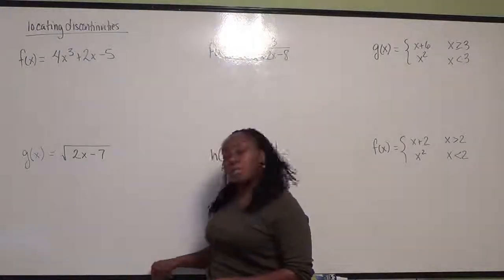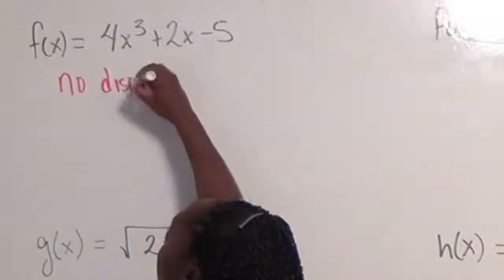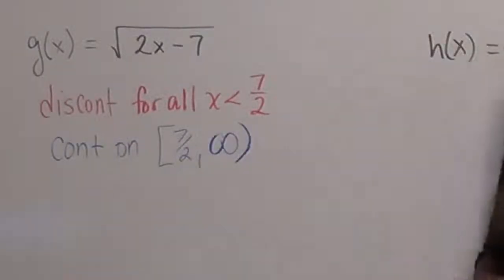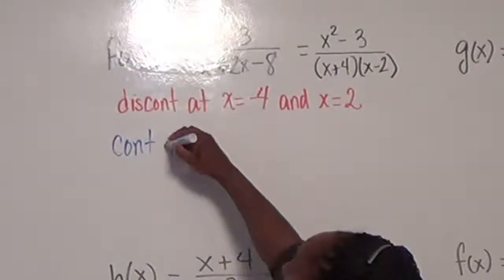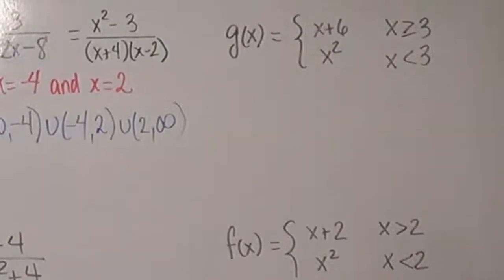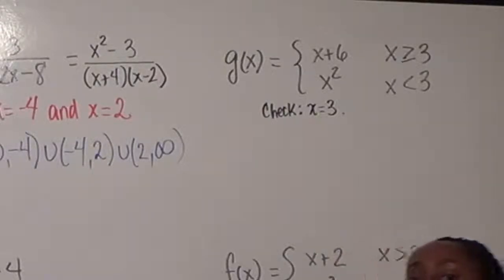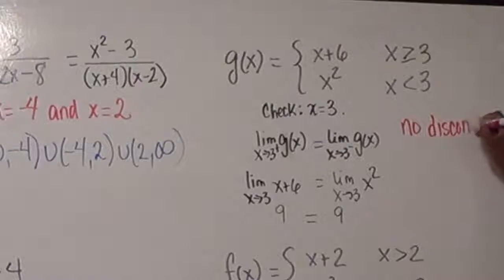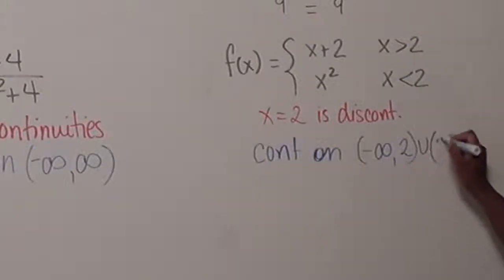Locating Discontinuities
Lecture on Locating Discontinuities